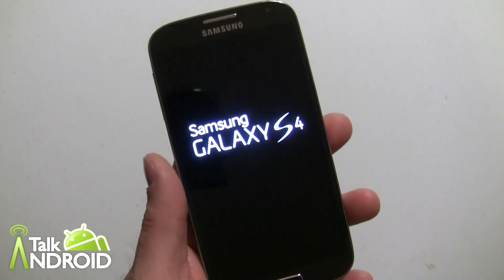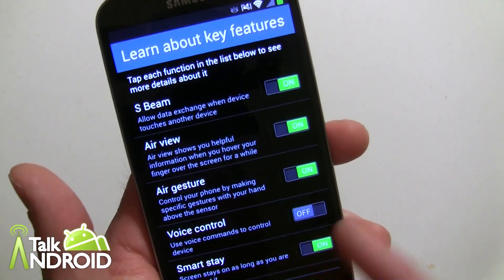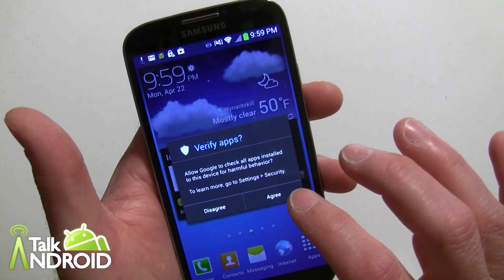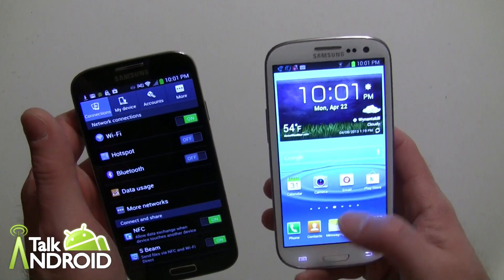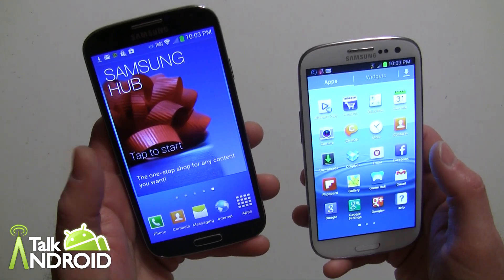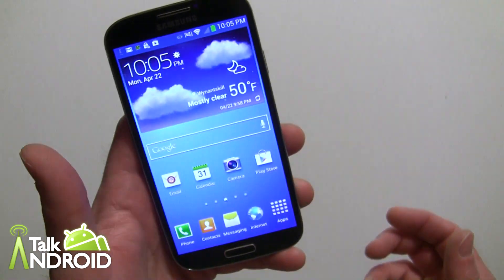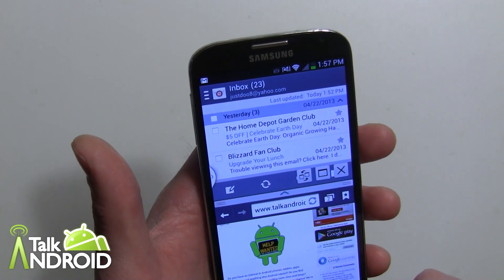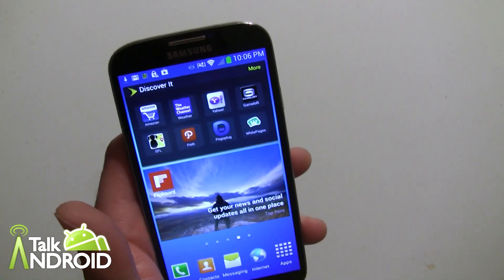Samsung Galaxy S 4 initial setup and changes to TouchWiz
This video guide we will show you the initial setup process is as well as tell you about the major changes with TouchWiz. Most of what you have been used to in the past will be the same, but Samsung added some enhancements like an improved power toggle menu, a newer look to the settings menu, a brand new sidebar for multitasking, and a new quick launch menu as part of the stock Browser. We won't get into the major software features in this guide, just the changes to the TouchWiz user interface for now. Don't worry, we have plenty of guides planned, so keep an eye out.